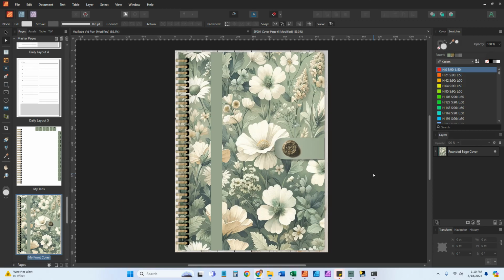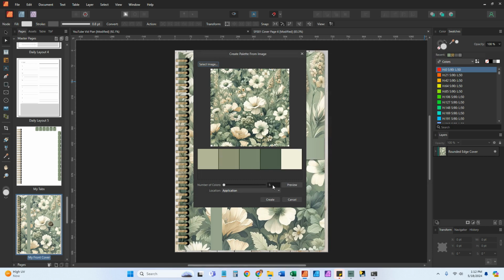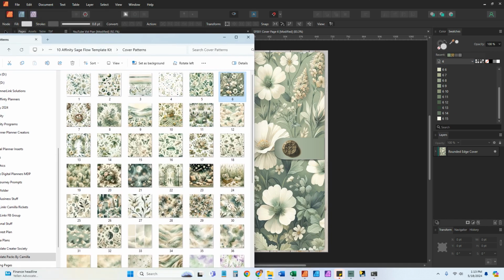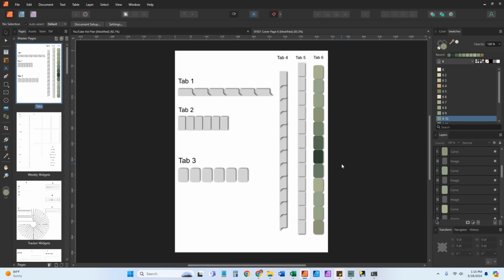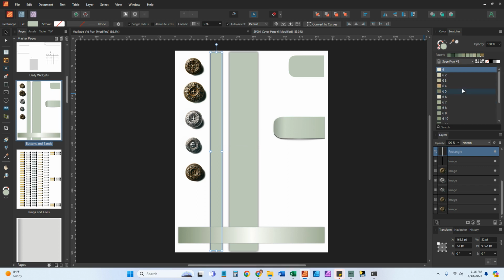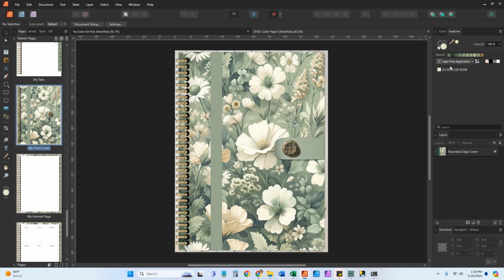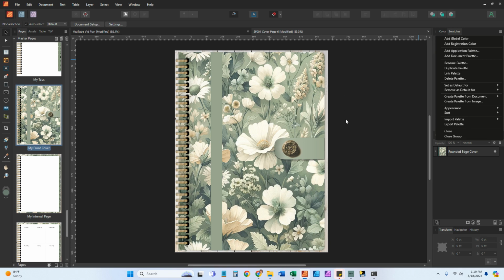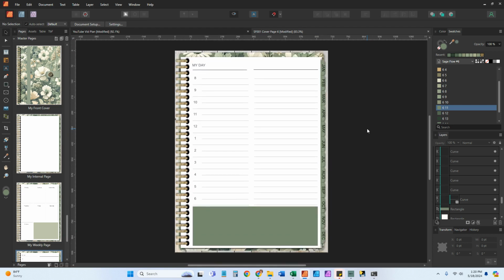How to Create Color Swatches in Affinity Publisher 2 | Application Palette vs. Document Palette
Welcome to Affinity for Planner Creators! In this video, we'll explore how to create color swatches in Affinity Publisher 2 and the key differences between an application palette and a document palette. Mastering these features is essential for any planner creator looking to enhance their digital planner design process.

In this tutorial, you will learn:
- How to create and manage color swatches in Affinity Publisher 2.
- The differences between an application palette and a document palette.
- Tips for using color palettes effectively in planner creation.
- Step-by-step guides and practical examples.

- Enhance your digital planner design with custom color swatches.
- Learn the nuances of application and document palettes.
- Improve your workflow and productivity in Affinity Publisher 2.

Planner Link Solutions: Streamline your planner creation with our professional hyperlinking service. Let us handle the linking so you can focus on designing! Discover more at:

DIY Hyperlinking with PDF-Linker: Want to handle the hyperlinking yourself? Explore PDF-Linker, a tool designed to simplify and speed up the process. Perfect for those who prefer a hands-on approach: Visit PDF-Linkr

Make Digital Planners with PDF=Linkr: Connect with fellow planner enthusiasts and get exclusive tips and support:

Make Digital Planners for Beginners: Dive deeper into the world of creating digital planners with our dedicated community for beginners: